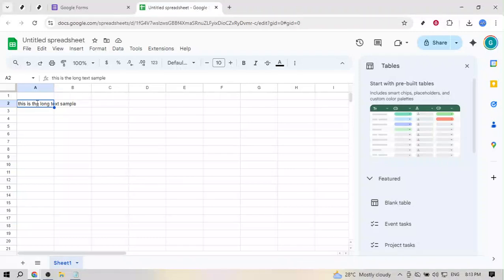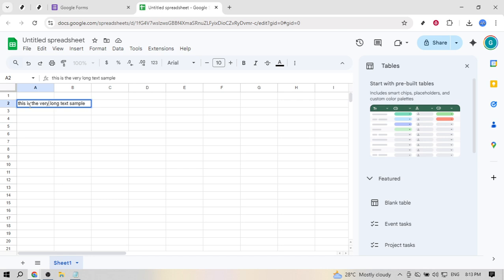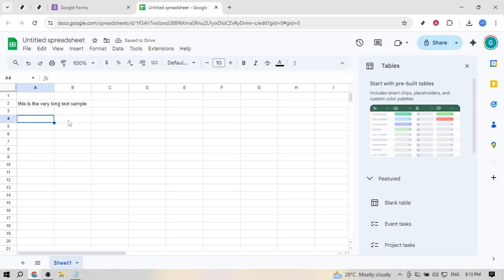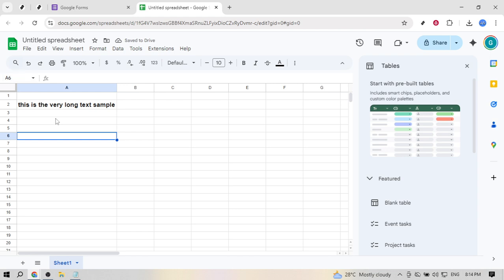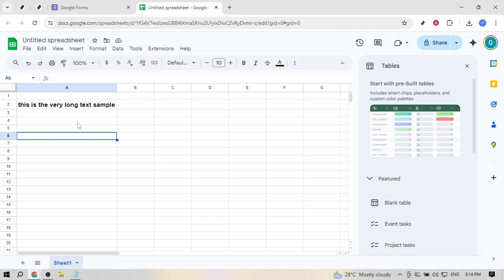How To Fit Text In A Cell On Google Sheets (Step By Step Guide)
How To Fit Text In A Cell On Google Sheets (Step By Step Guide) In this video, I’ll show you how to fit text in a cell on Google Sheets using a simple step by step guide. This beginner-friendly tutorial walks you through wrapping text, shrinking text to fit, and adjusting cell alignment so your spreadsheet looks neat and organized. Whether you’re working with reports, tables, or lists, this guide makes fitting text in Google Sheets easy and clear.